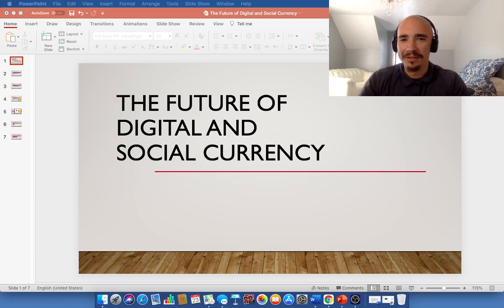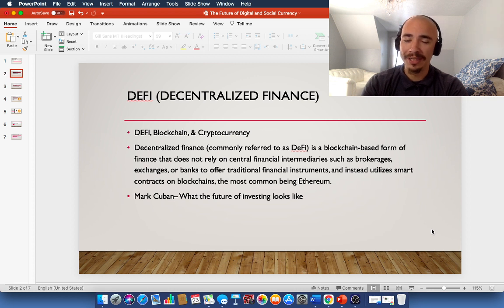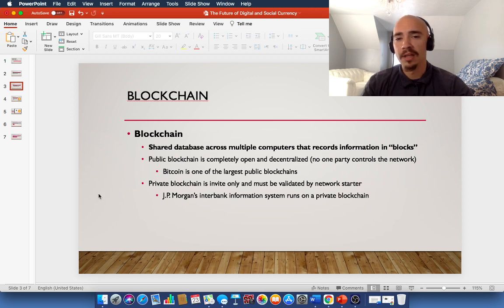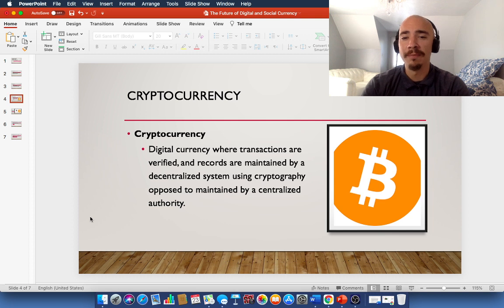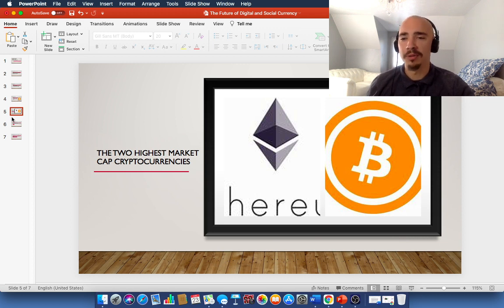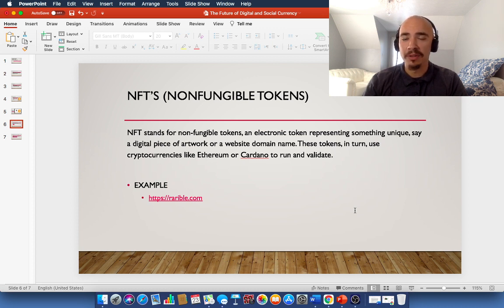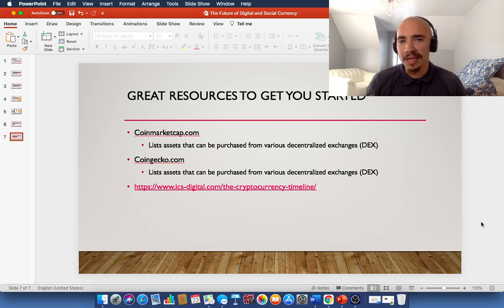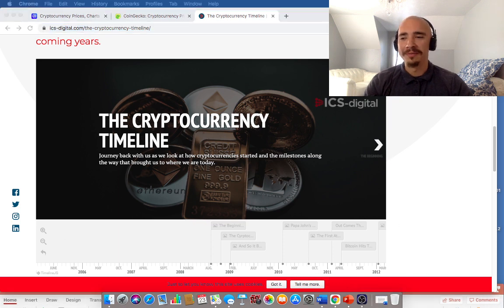DeFi and Crypto For Beginners | Learn About DeFi & Crypto in 10 Minutes.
DeFi and Crypto For Beginners | Learn About DeFi, Blockchain Technology, & Crypto in 10 Minutes.

Learn about DeFi (decentralized finance), crypto (cryptocurrency) and blockchian technology in 10 minutes. This is the best 10-minute course on DeFi and Crypto. What is DeFi? What is Crypto? What is the Blockchain? This video delivers a quick guide to everything you know to get started in investing in crypto and how crypto will change our financial system. Cryptocurrency for beginners. DeFi for beginners. Blockchain technology for beginners.